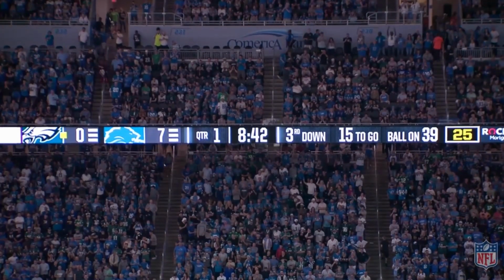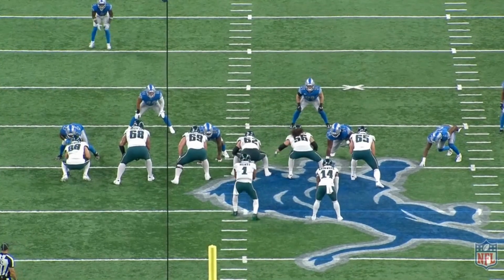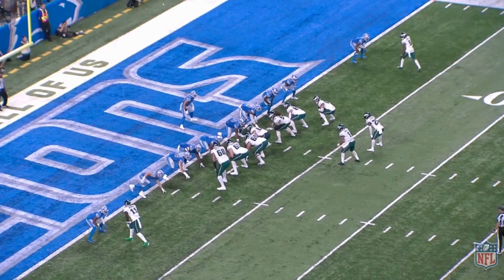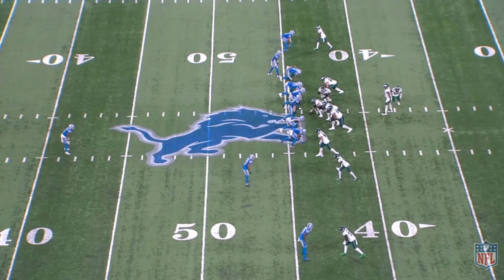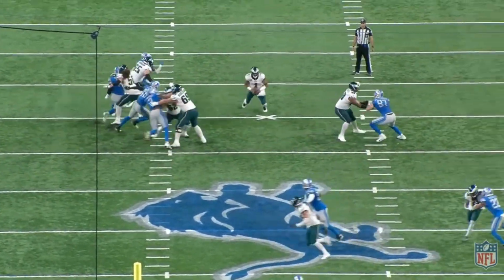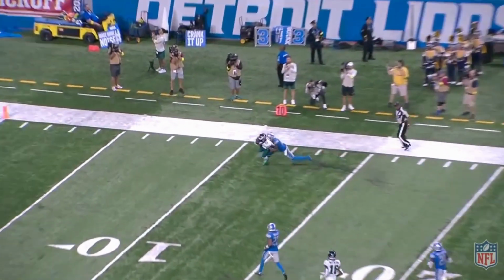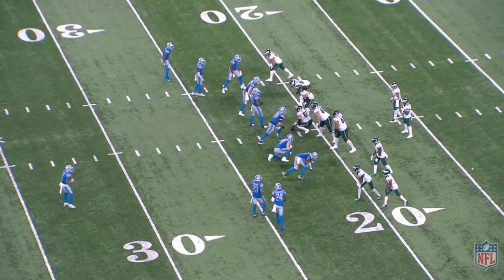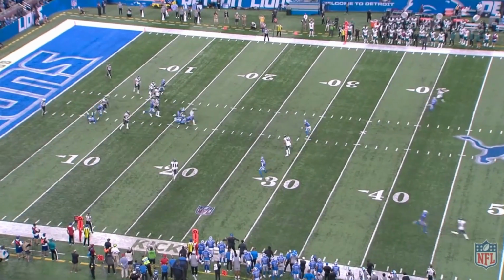Jalen Hurts Week 1 Analysis